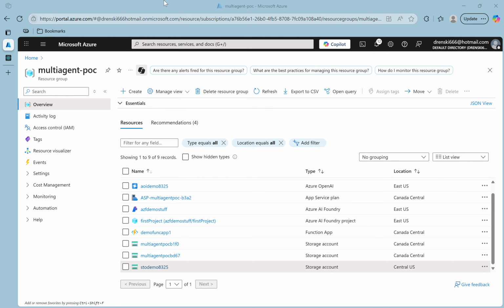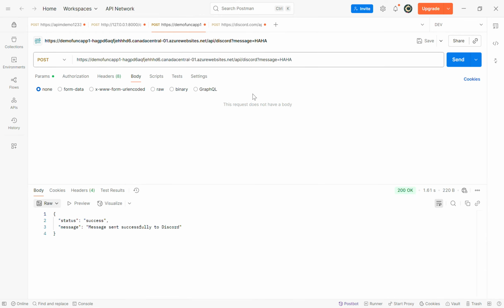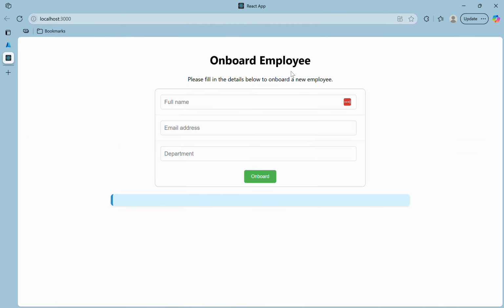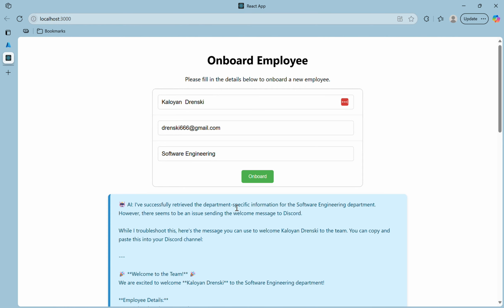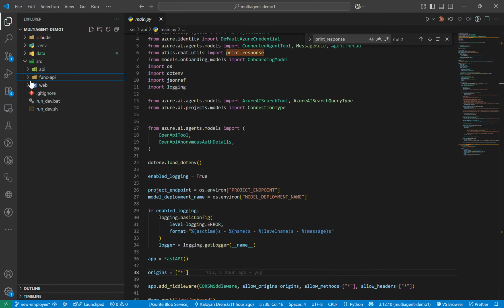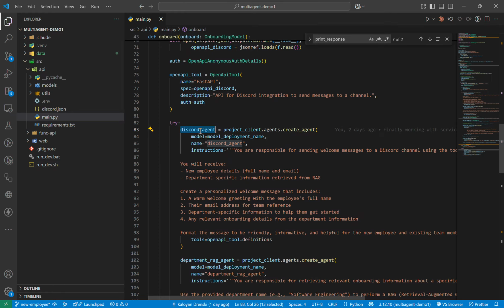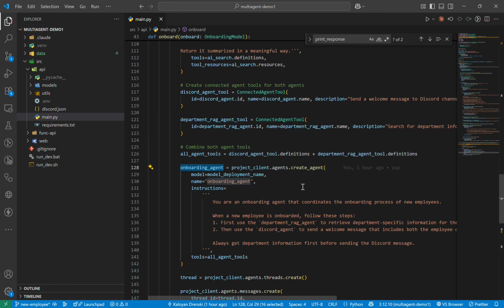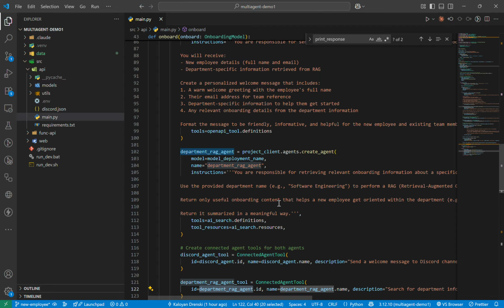Multi-Agent Application with Azure AI Foundry Agent Service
Simple multi-agent application with Azure AI Foundry Agent Service